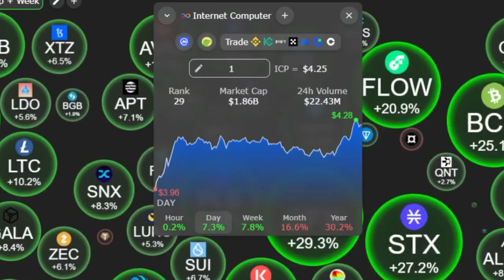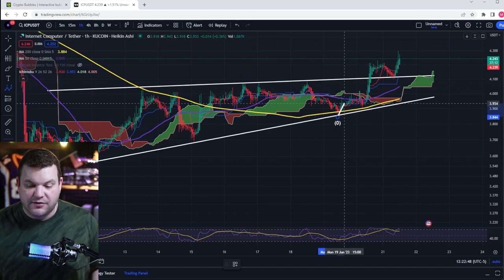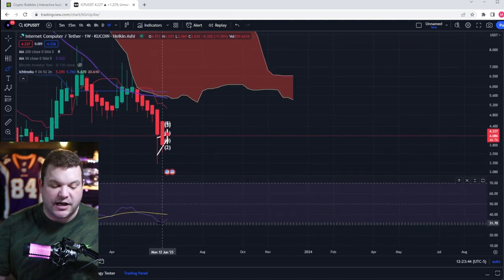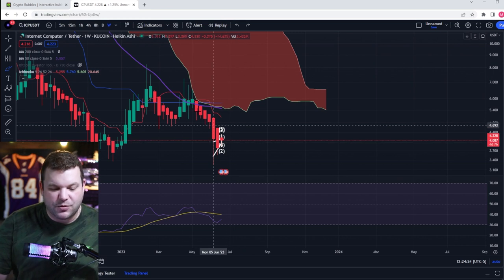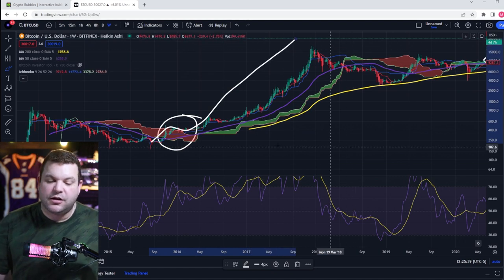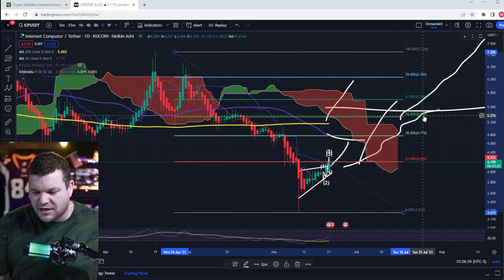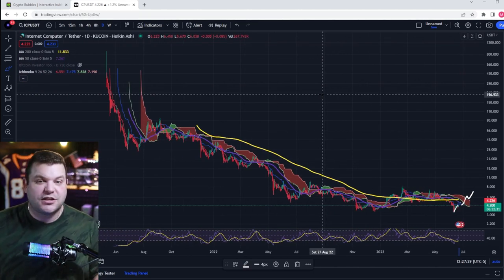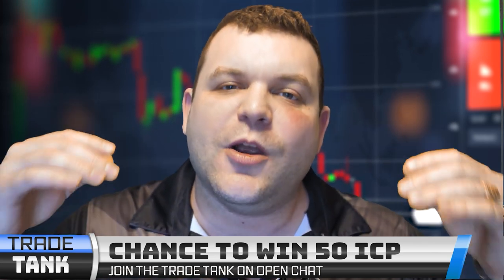ICP Chart Analysis & Discussion - Internet Computer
Join us as we dive into the world of ICP Internet Computer, analyzing the latest news, price trends, and charts. Discover what's driving the market and learn about the future potential of this innovative cryptocurrency.